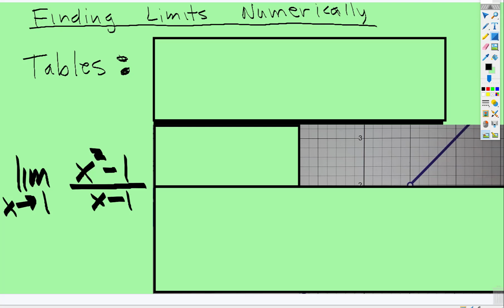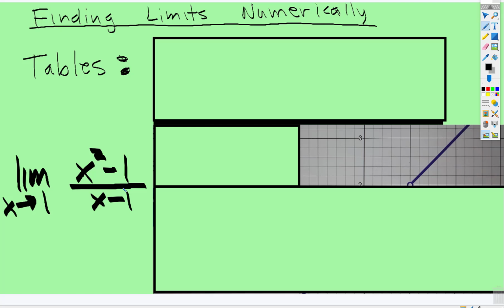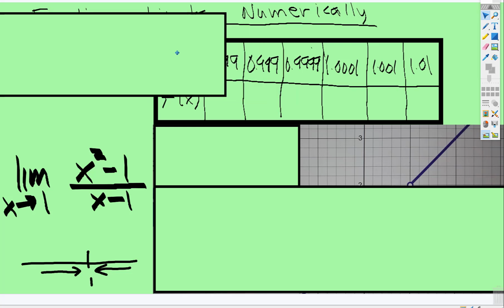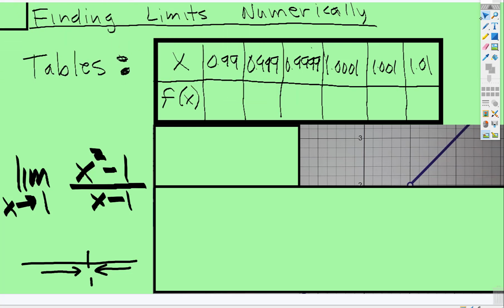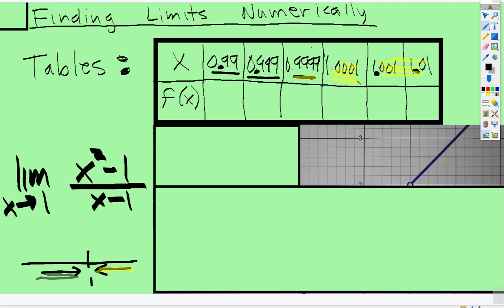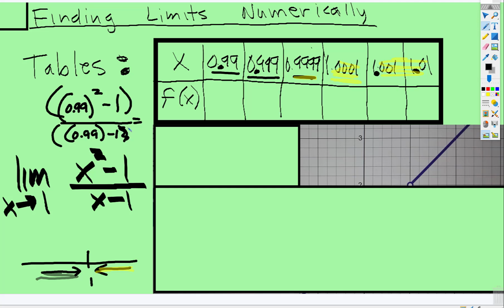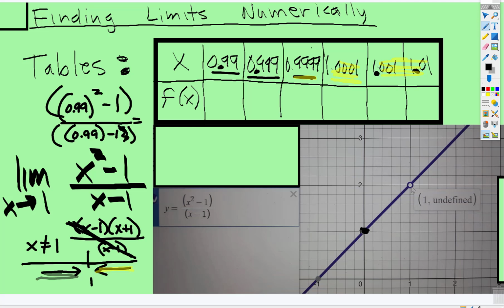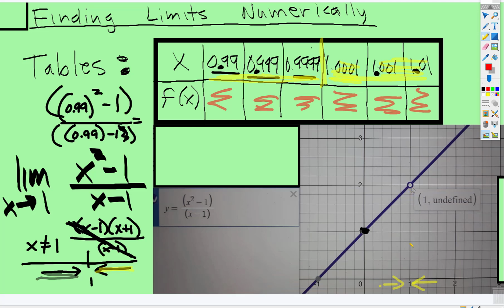Limits: Finding Limits using a Table of Values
This video shows how to find the limit of a function using a table of values and when it is useful to do so.